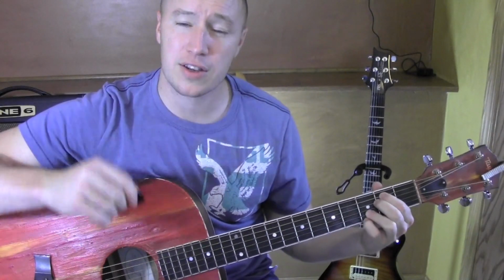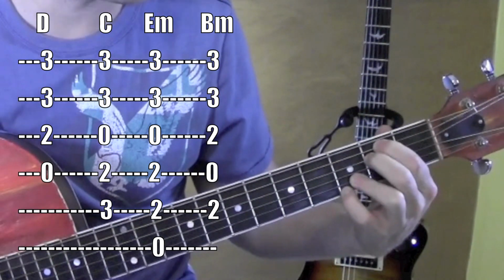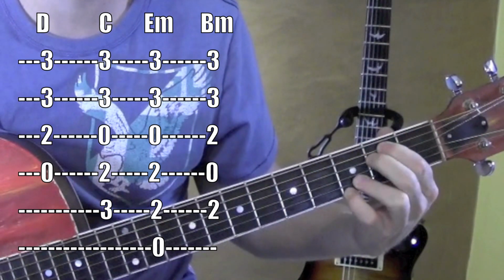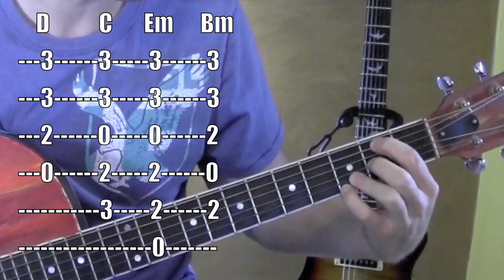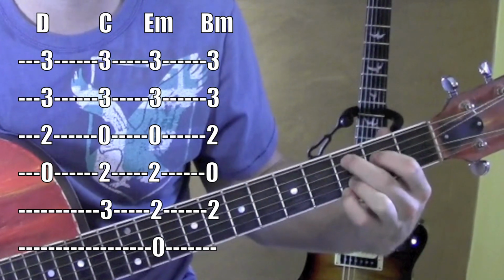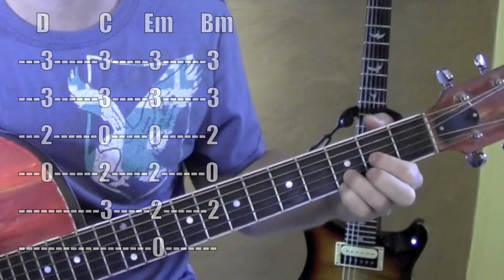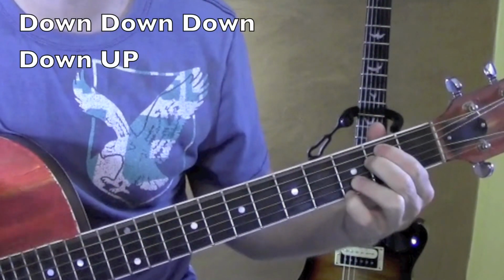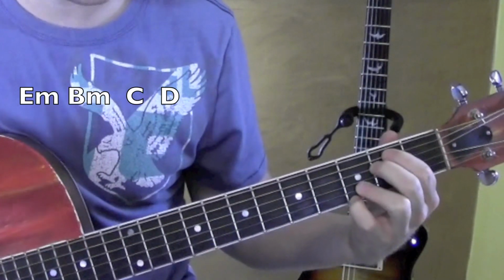Animals ★ Guitar Lesson ★ TUTORIAL ★ Maroon 5